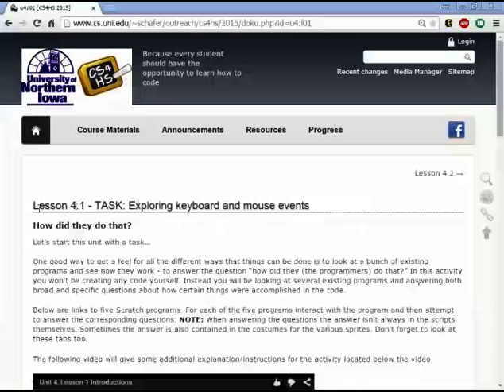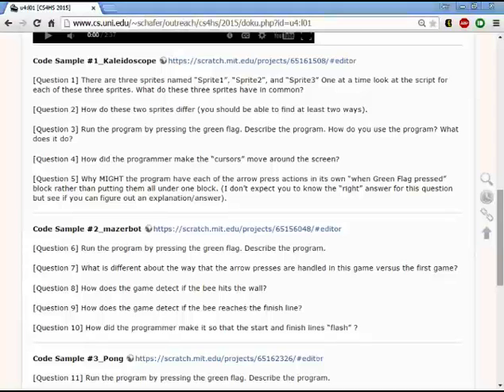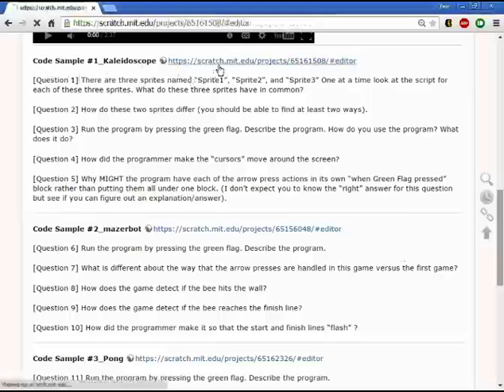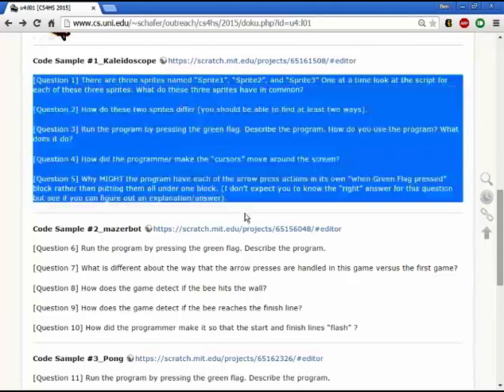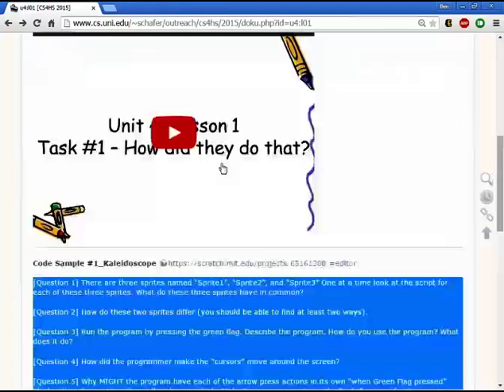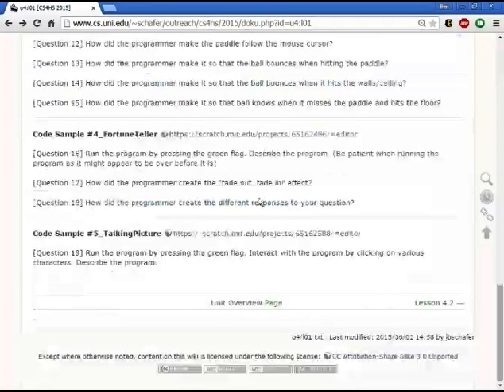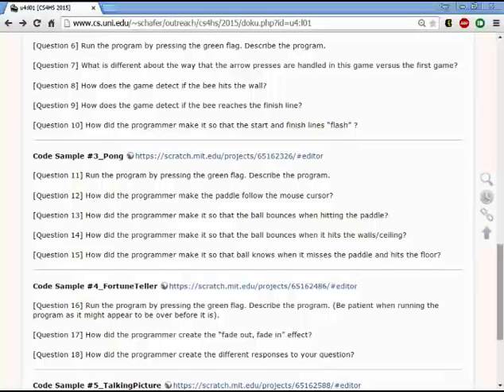Unit 4, Lesson 1 Task #1, How did they do that?